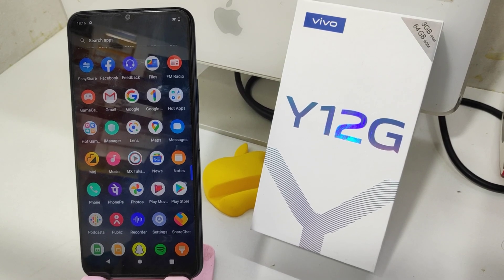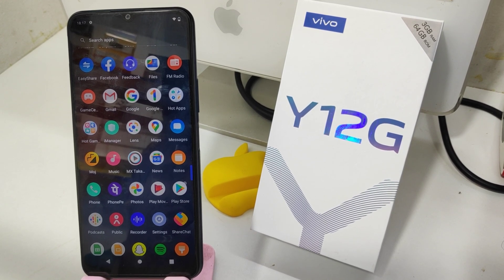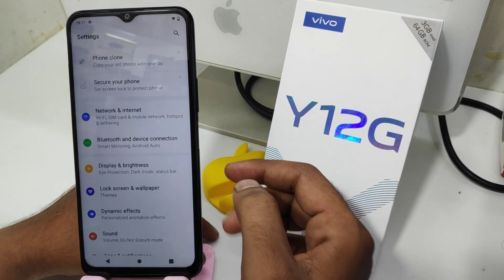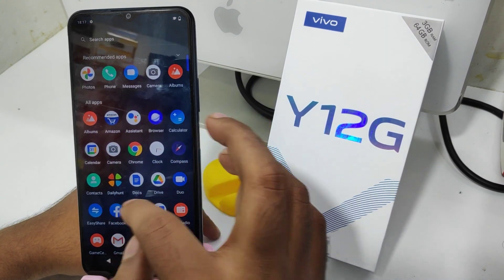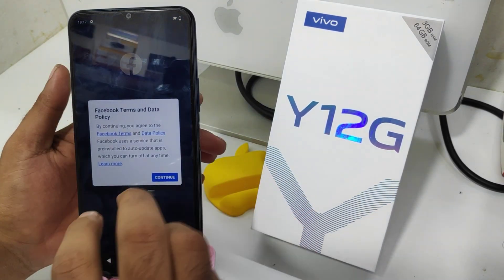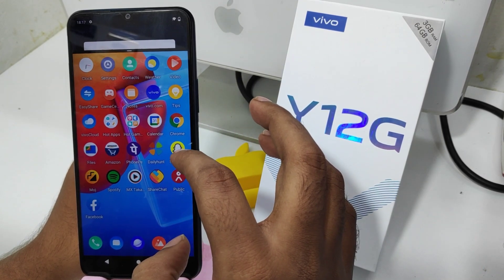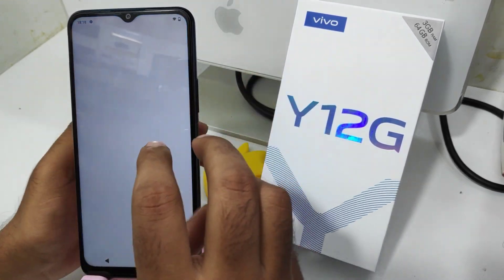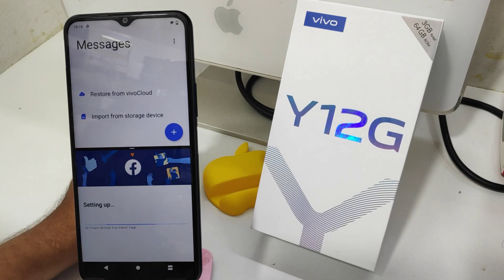How to Enable spilt screen in VIVO Y12G| How To Split Screen Setting In Vivo Y12g